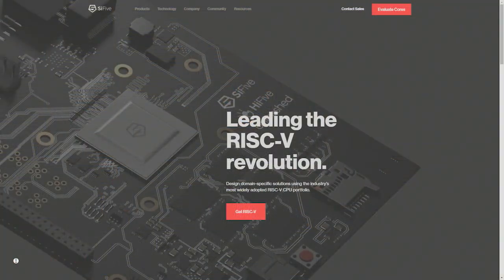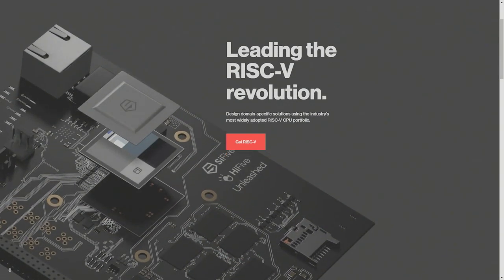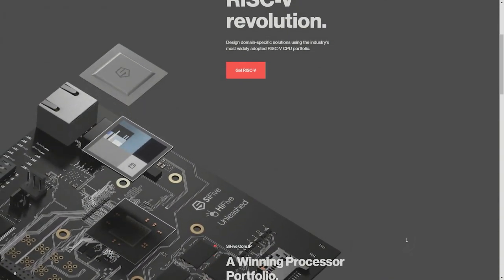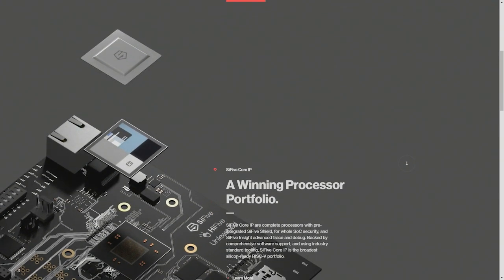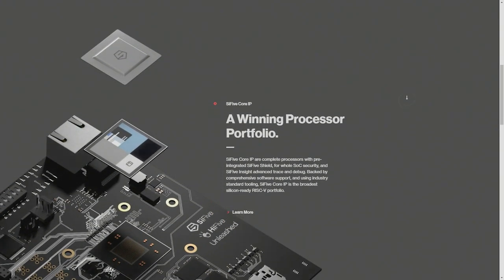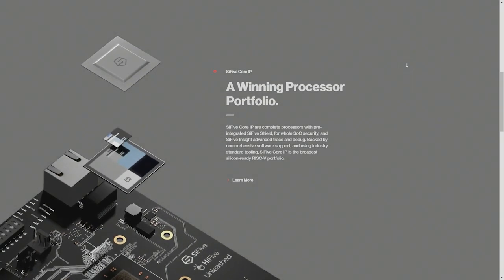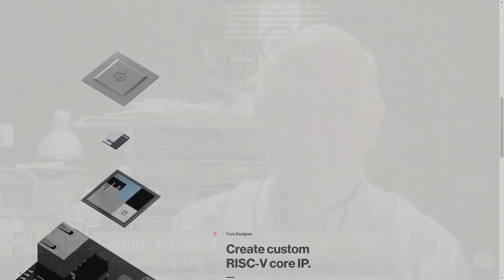Fun Hardware With RISC-V Processors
Keith Packard shares his passion of hobbyist rocketry and hardware design. Packard and his partners develop hardware for rocketry kits using RISC-V processors. Doc Searls and Packard discuss the importance of the youth interested in tech getting started with hardware as well as software for their potential careers in tech.

Hosts: Doc Searls, Simon Phipps
Guest: Keith Packard